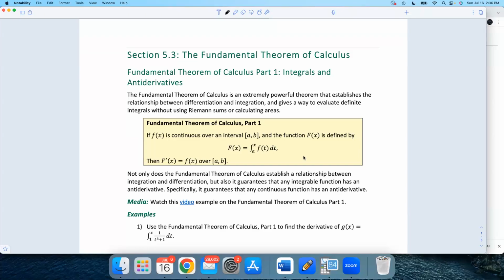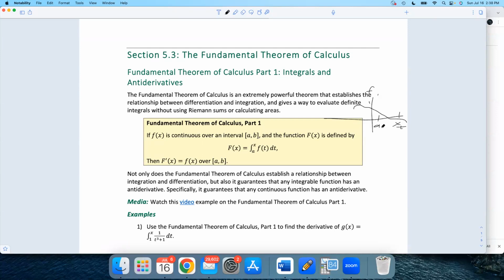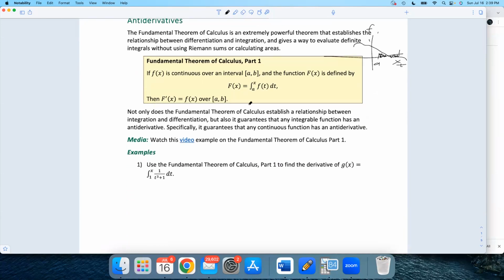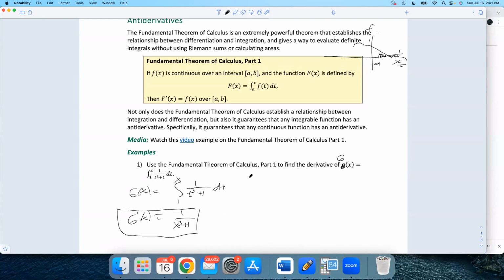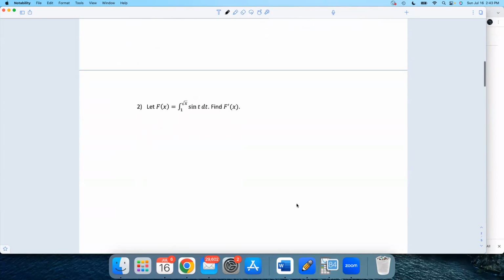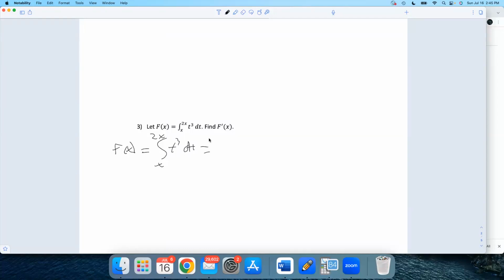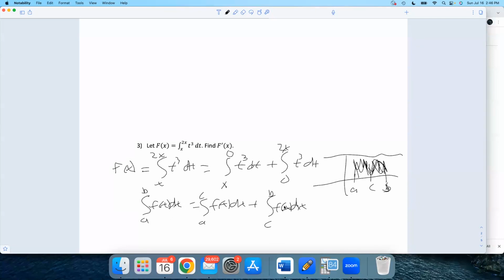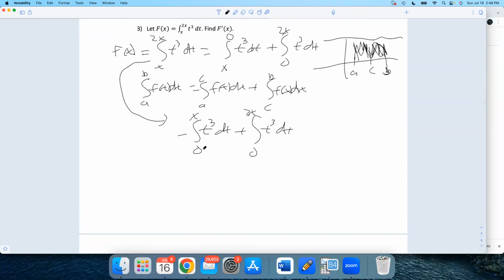The Fundamental Theorem of Calculus Part 1